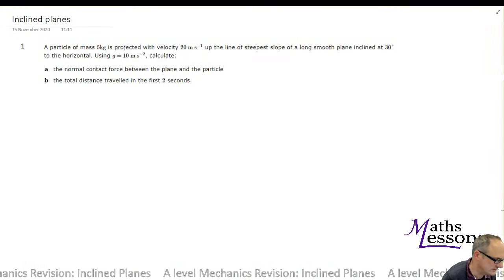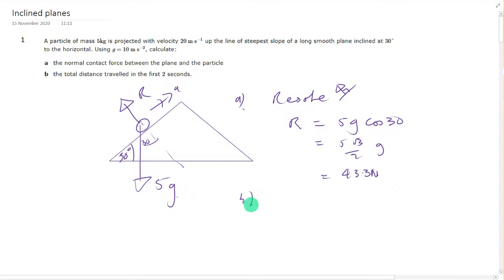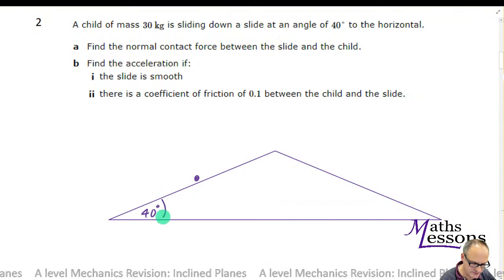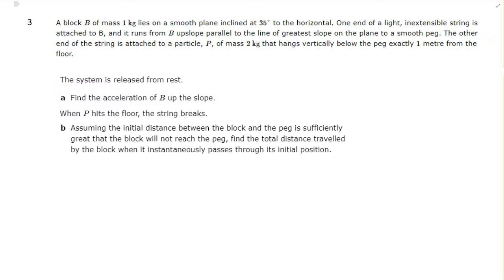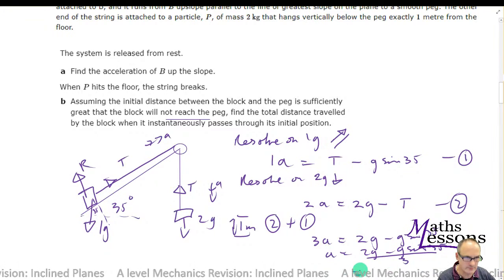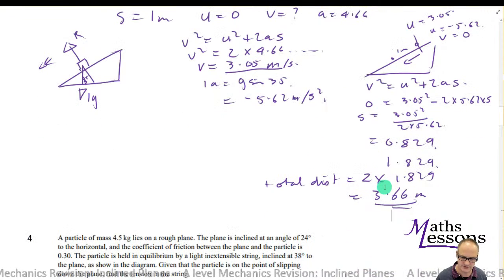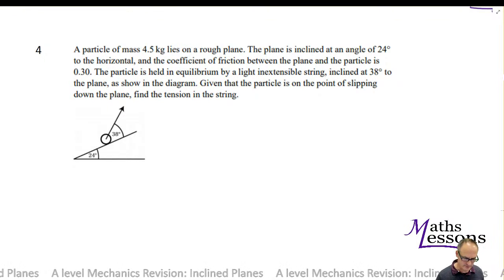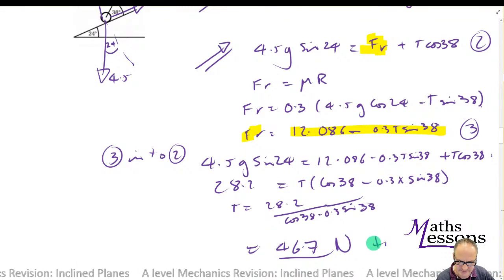A level Maths Revision Mechanics Inclined Planes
A level Maths Revision Mechanics Inlcined Planes